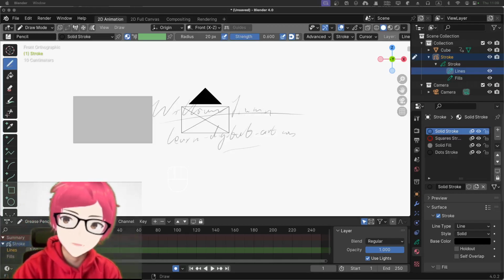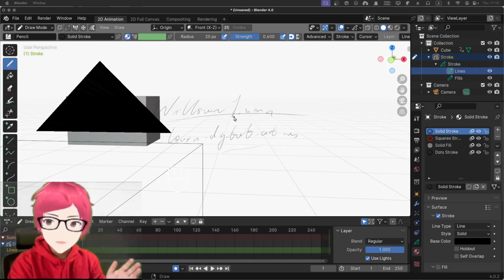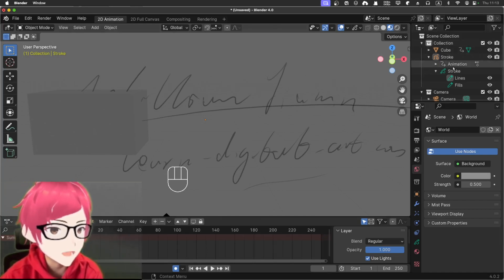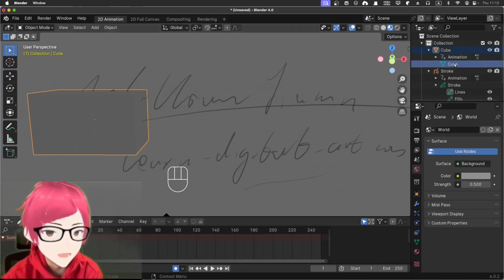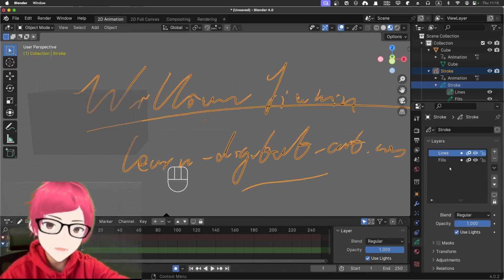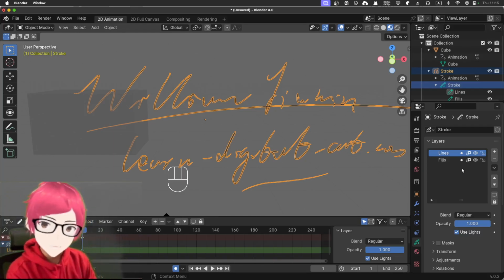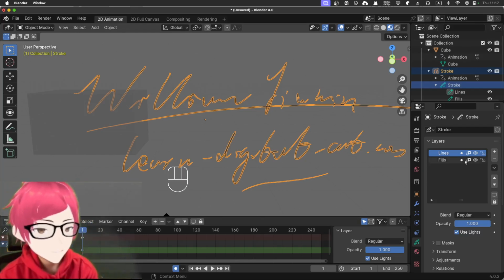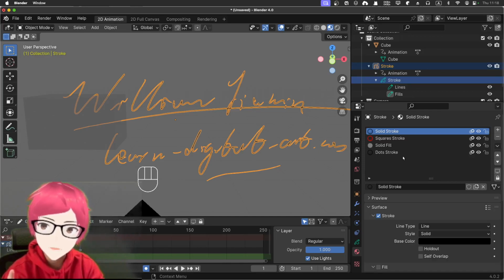100 Days of Blender Grease Pencil DAY 3 Layers and Materials